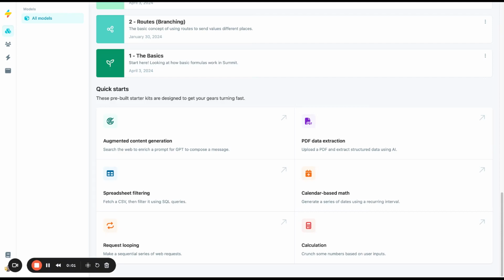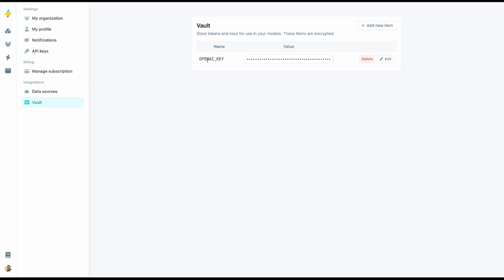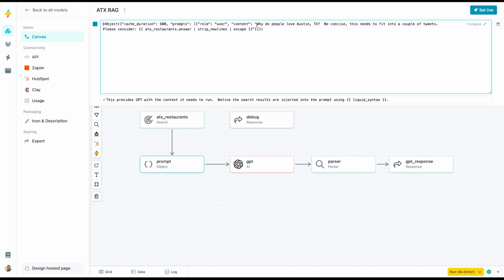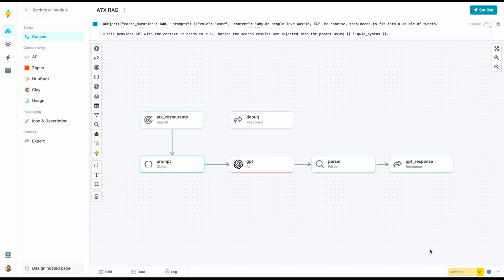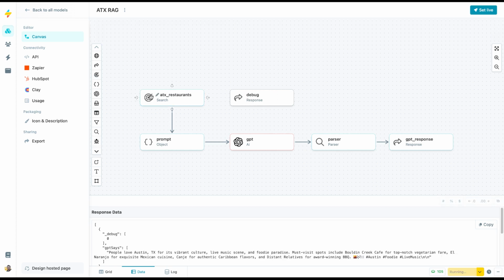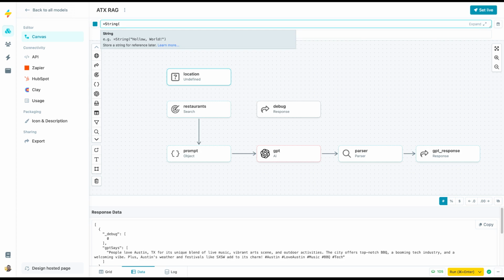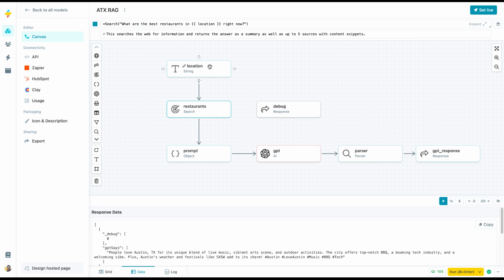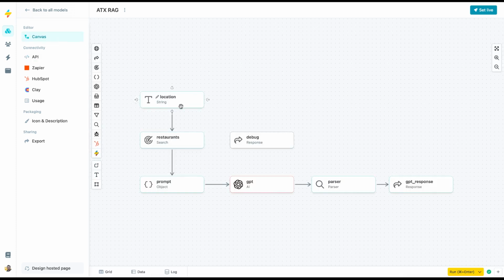Tutorial: How to use AI in your Summit models for content creation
In this tutorial, follow along as Summit CEO, Matt Wensing, shows you how to leverage the more advanced capabilities of Summit. You'll learn how to create custom Summit models that send enriched prompts to GPT to generate social media content. Matt will then explain how you can call the model from tools with workflow automation capabilities like Zapier, Clay, HubSpot, Make, et al. and use the response in your workflows.

About Summit:
Break the limits of no-code. Summit gives you the freedom to create and launch custom triggers, actions, and models that open a universe of possibilities in workflow automation software.